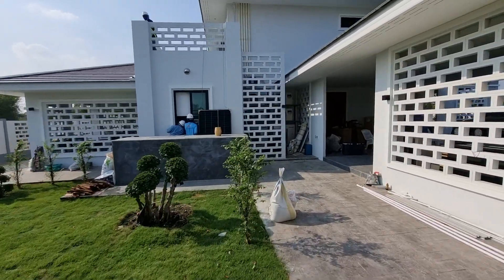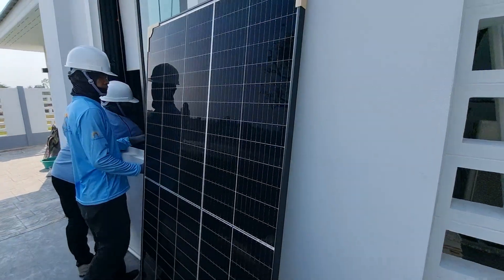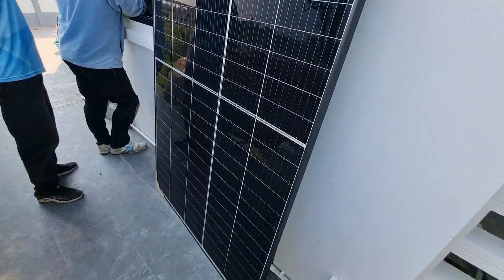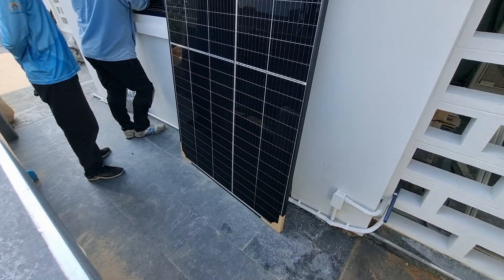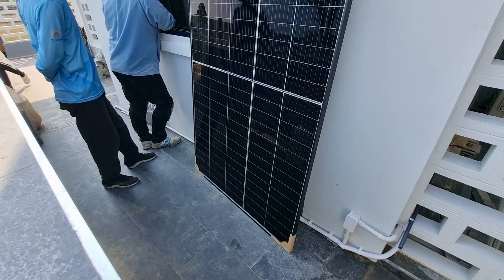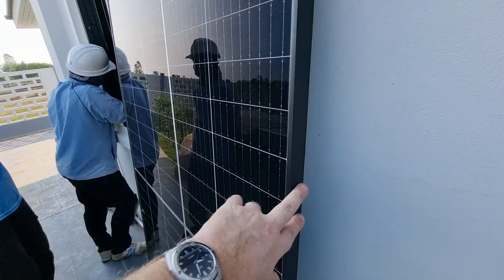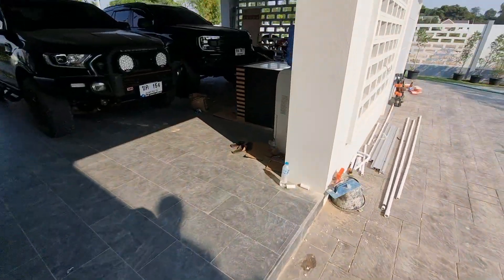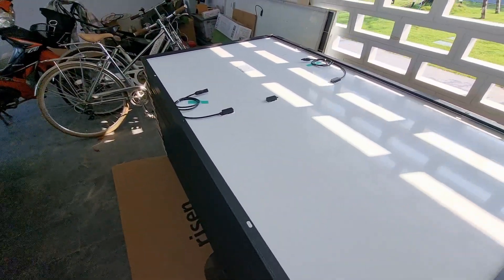Risen solar panels with black frame combine beauty and function | SolarThailand.biz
Black frame solar panels from Risen are both high quality and beautiful.

Learn how to select the best solar system for your home installation.

Ensure you receive the finest solar system for maximum energy generation and savings. Make wise decisions based on quality, needs, and installer expertise.

Title: Risen solar panels with black frame combine beauty and function | SolarThailand.biz

This video showcases the Risen solar panels with black frame

Importance Of high quality Solar panels
Residential Solar Installations and black frame panels
Choosing The Right solar panel for you